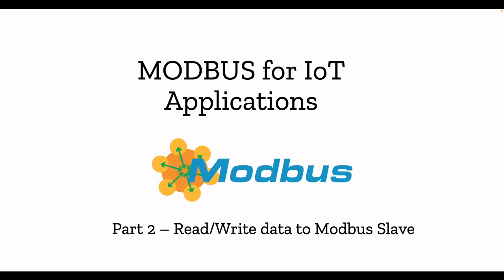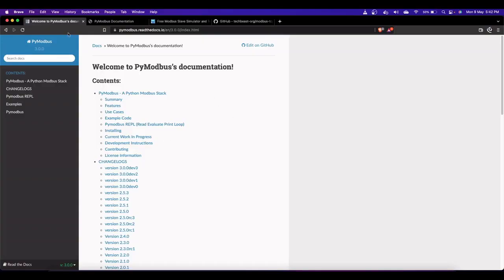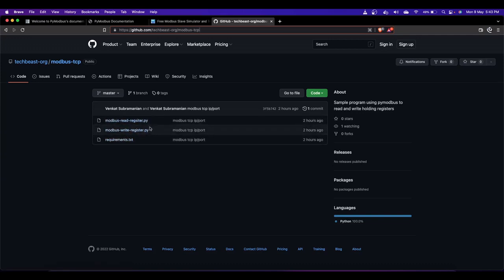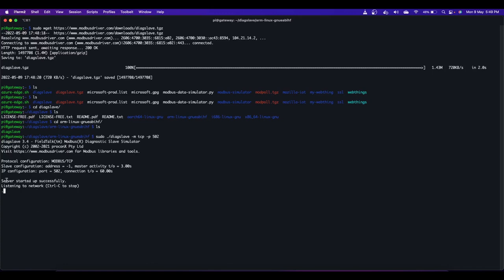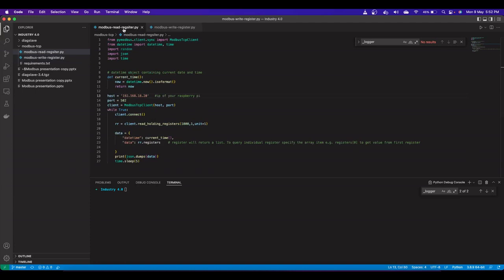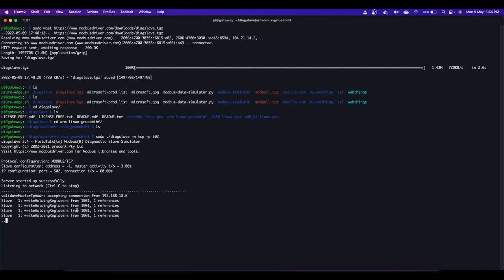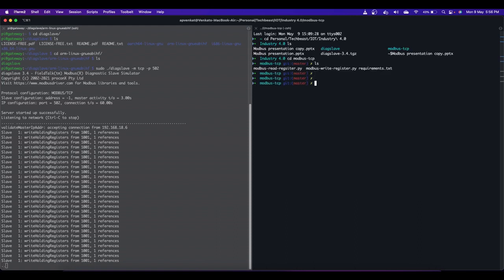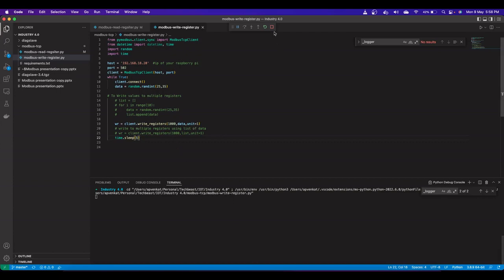Part 2 - Using Python to Read and Write data to Modbus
This Video explains how you can use diagslave and pymodbus to write and read data from modbus slave.